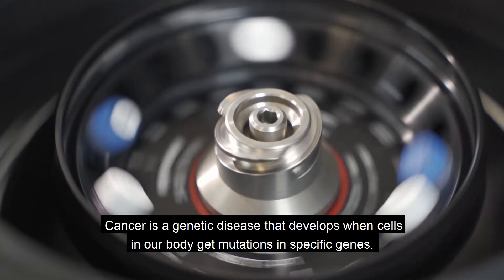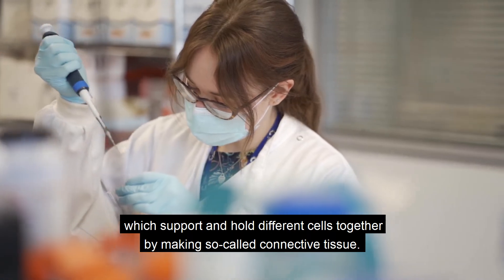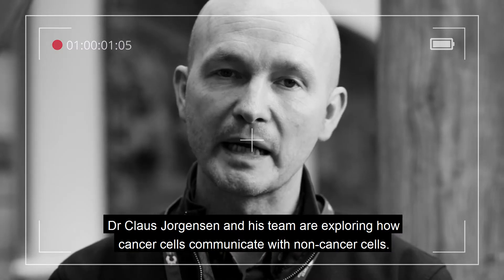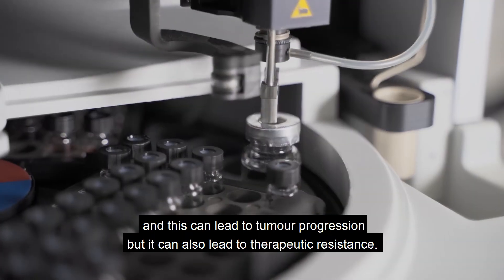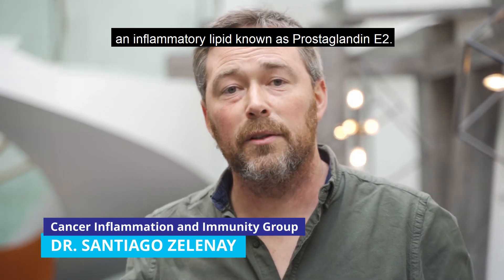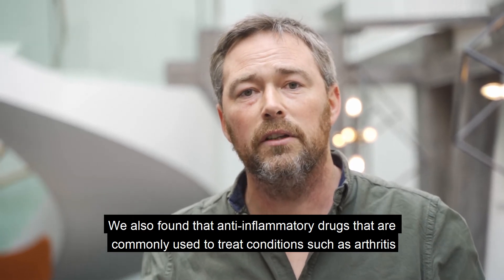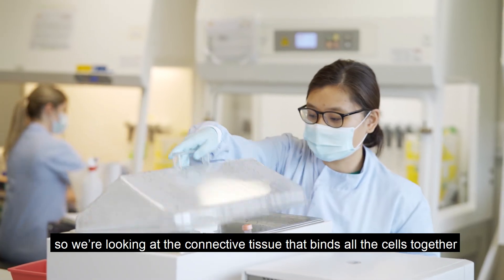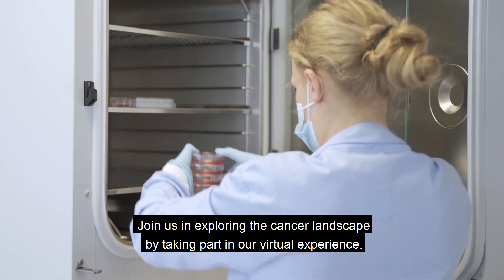Exploring cancer landscapes